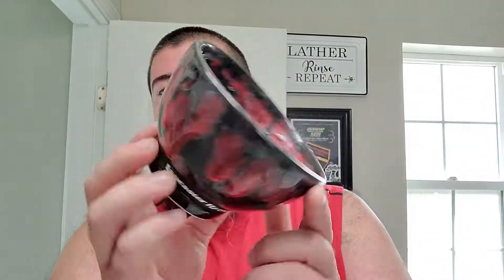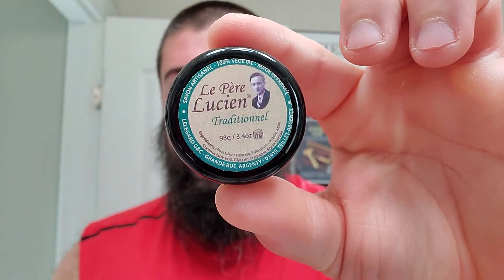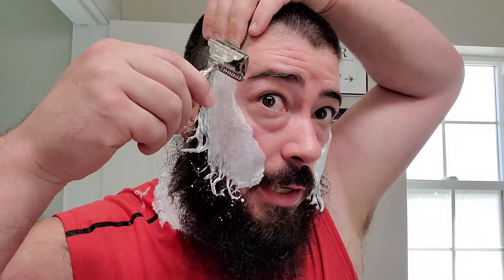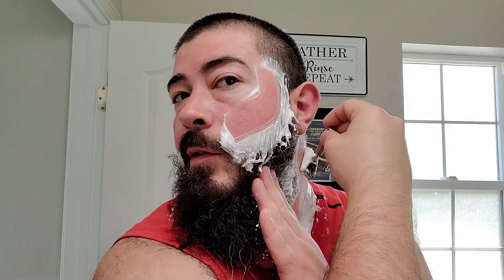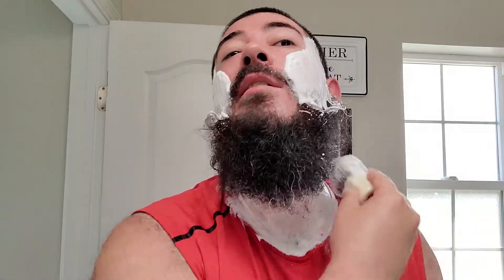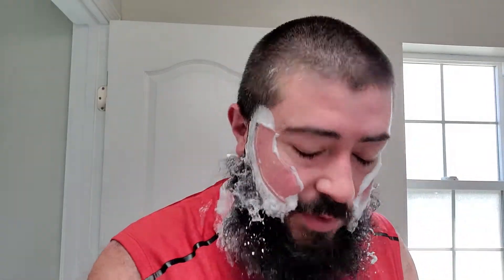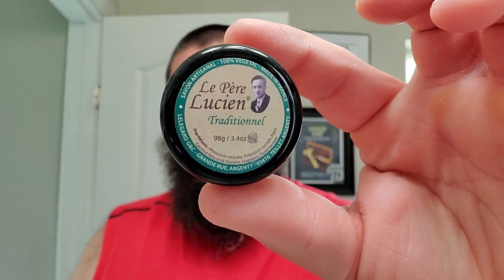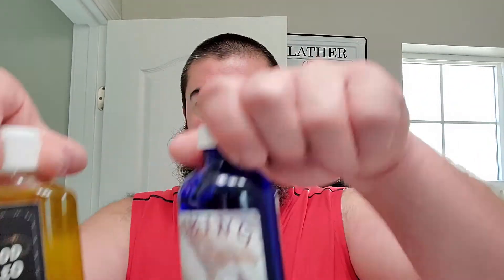Sample Sunday - Le Pére Lucien Traditional, Thater Silvertip Badger Brush, GEM 1912, Viking Longship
In this video I use a traditional shaving soap that I have wanted to try for a long time.

Items Used:
•Le Pére Lucien Traditional Soap
•Lancaster Razor Works Bowl & Towel
•Thater Silvertip Badger Brush
•GEM 1912 Razor
•RiteAid Daylogic GEM Blade (Personna?)
•Viking Soaps Longship Aftershave Splash
•Oleo & Company Good Oleo Pure Oil Blend

Channel's Mentioned:
•Dave Card